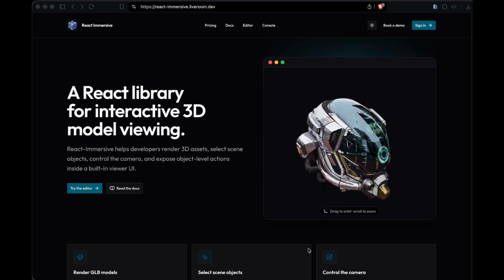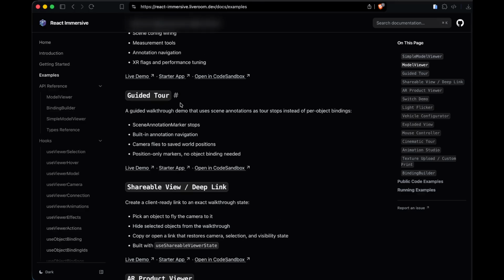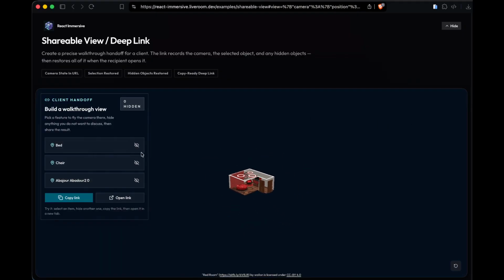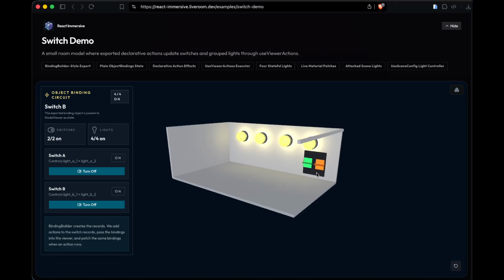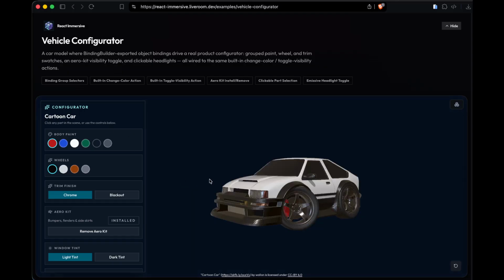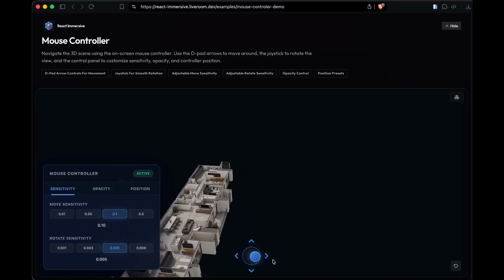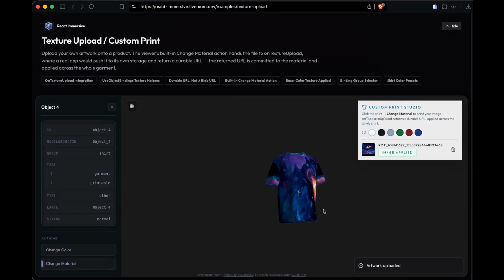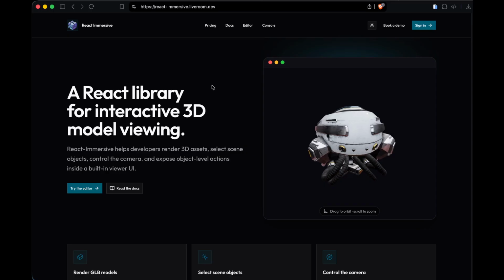React Immersive ModelViewer — Every Feature Explained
A deep dive into ModelViewer, the heart of React Immersive. This is the component that turns a static 3D model into a fully interactive experience — and here's how every part of it works.

Covered in this video:
• Object bindings — drive color, texture & visibility from React state
• Mesh selection and the built-in viewer UI
• Camera control and focus
• Actions and effects (one click changing multiple parts)

🔴 React Immersive Workshop – Build Interactive 3D Web Experiences | Live Webinar